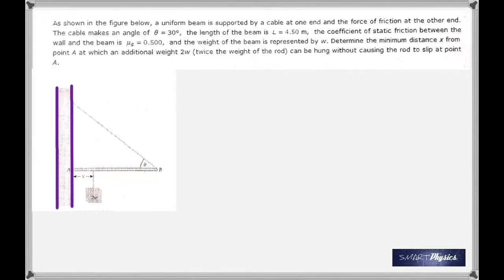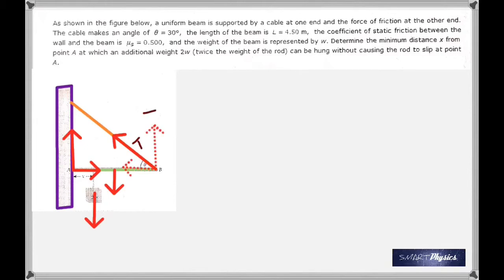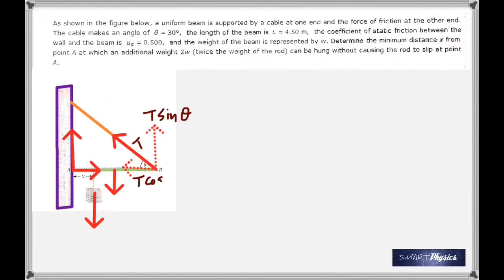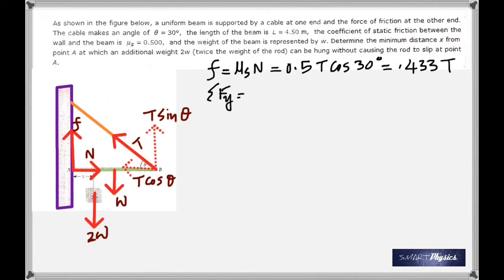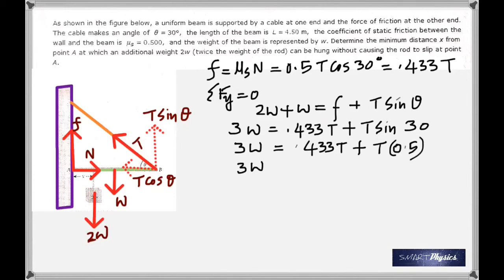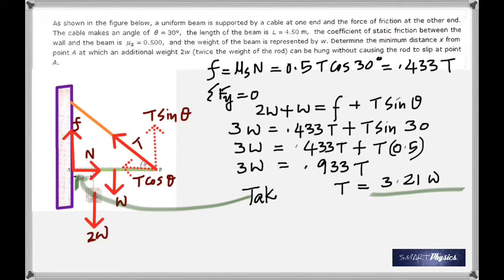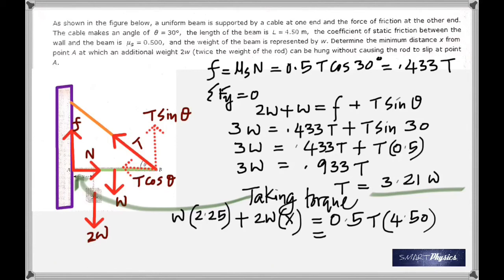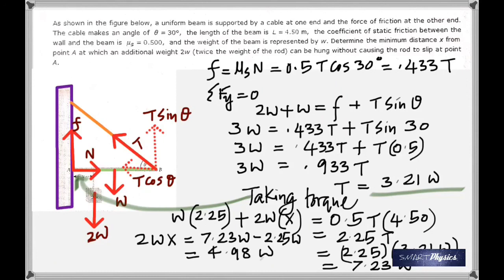Static Equilibrium Part 2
One important problem worked out!